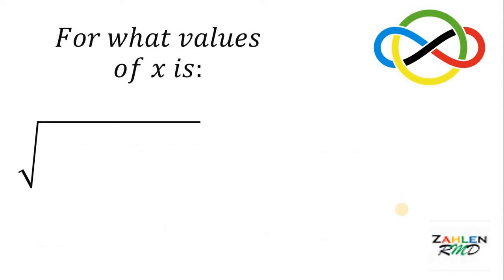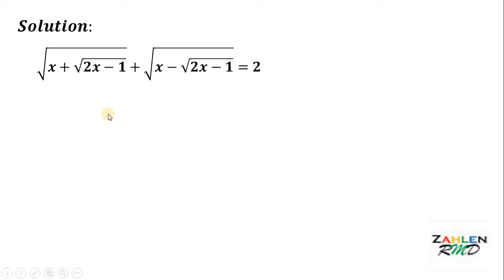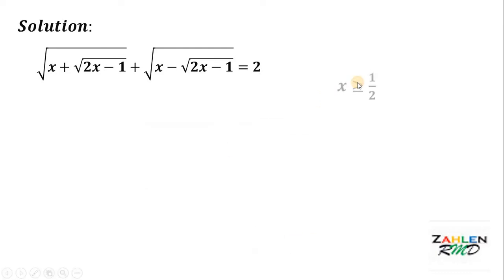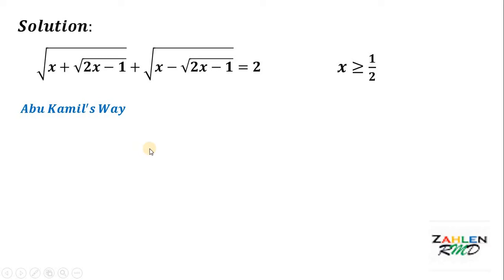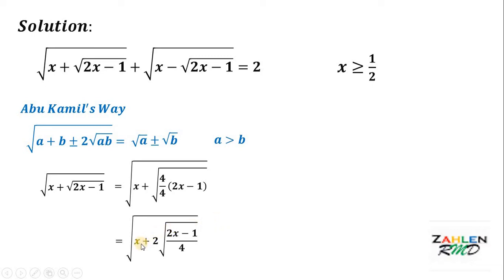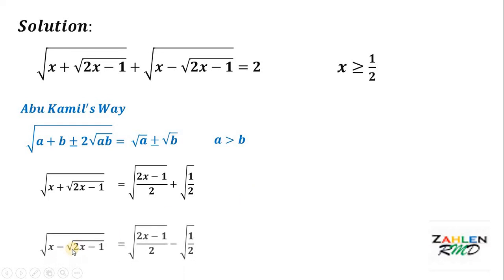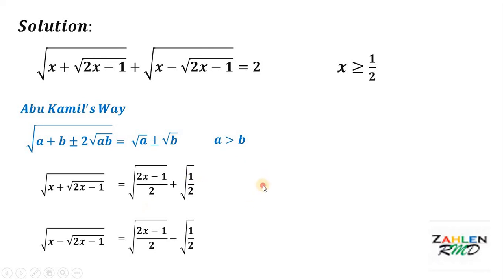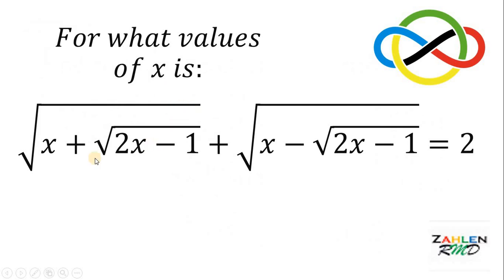INTERNATIONAL MATHEMATICAL OLYMPIAD 1959 | ALGEBRA CHALLENGE